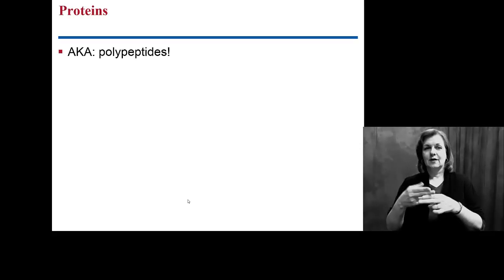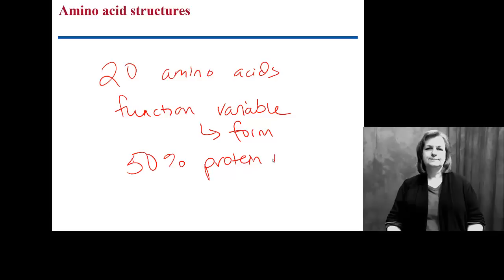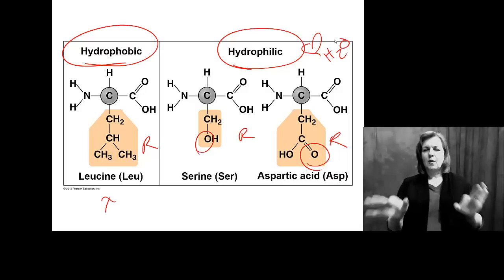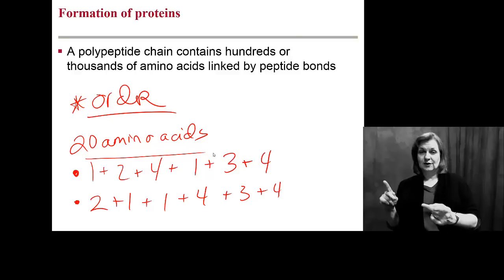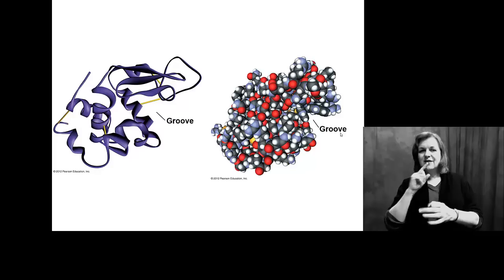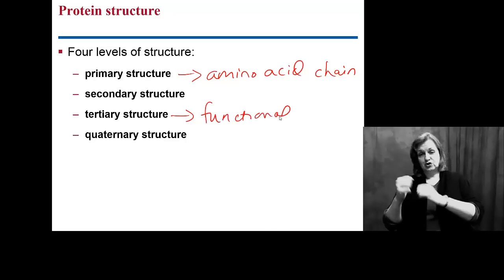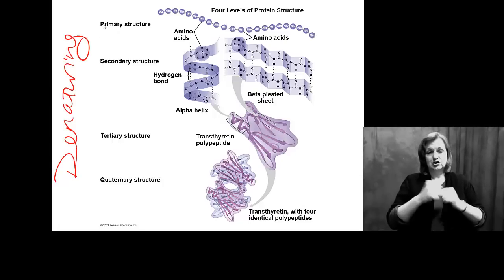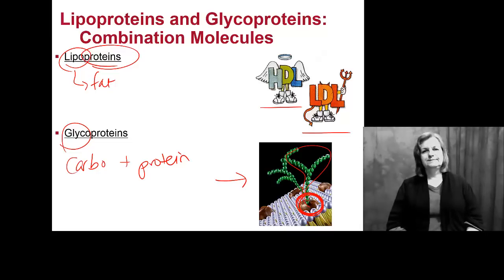Macromolecules_Proteins w- Interpreter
what are proteins? how are they made? what do we use them for?